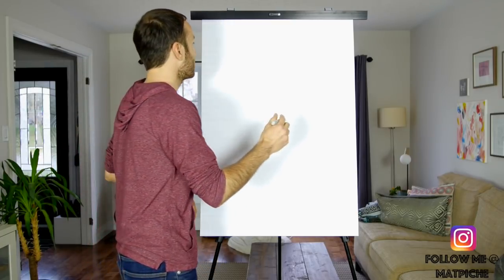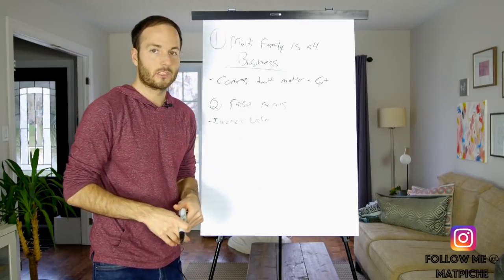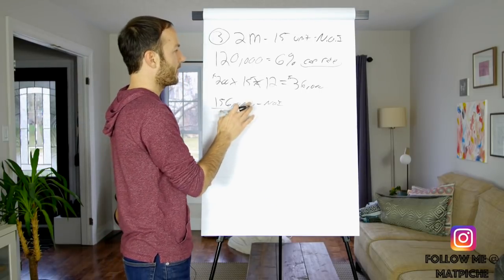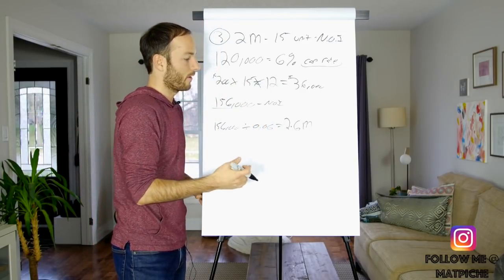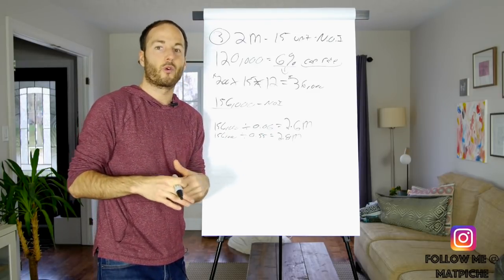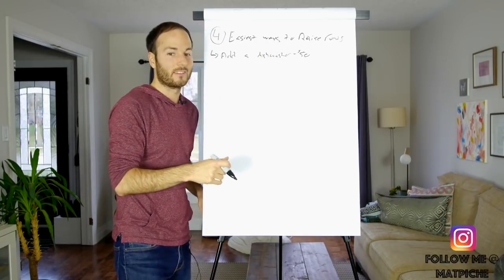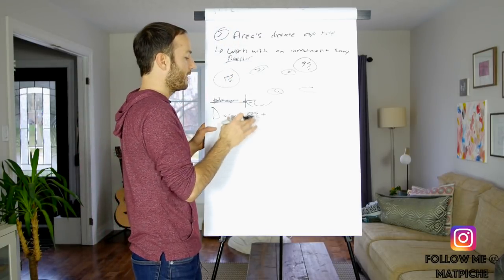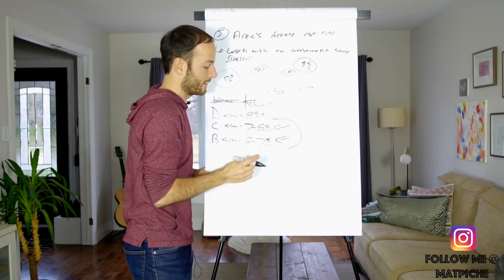Multi Family Real Estate Investing For Beginners: Part 2 (Advanced Lesson)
Investing in multi family buildings can be one of the safest assets for your money – and it should be no surprise that real estate investing creates more millionaires than ANY other business (multi family buildings specifically). But why should you invest in multi family buildings as opposed to the more common strategy of single family homes?

Investing in single family homes is without a doubt easier. The tenant quality is MUCH higher, it’s simpler to understand as we can all relate to a residential home, and it’s much more forgiving. If you happen to make a mistake on one of your properties, it’s unlikely that you’ll lose your shirt (and everything else you own!).

The game is played at a much smaller level – especially financially.

Now it’s not to say that investing in single family real estate is useless, far from it! These properties should definitely be a part of your portfolio as well!

They are your bread and butter.

Something you can rely on almost every month as the tenant quality is so much higher (caveat: that is if you’re investing in the right areas).

I personally own many single family rental properties, and I always will. As I said, they’re extremely reliable.

But the REAL money is made in multi family buildings, and that’s because it’s based purely business!
Multi Family Buildings Are Built On Fundamentals

The positive of investing in multi family buildings is that you’re working with other sophisticated investor’s (properties with 6 units or more, and especially 20 units+) who also bought on fundamentals.

Remember, multi family buildings are primarily valued based off of how much income the property generates – period!

Comparables and building condition/upgrades do play a part in valuation but it really comes down to income. For example, let’s say a 15 unit building is valued at $1,500,000 in Kitchener and it’s NET OPERATING income (rental income minus all expenses – not including mortgage payments) is $65,000 a year.

This would mean that the seller is valuing their property based on a 4.3% cap rate.

But let’s say that because you’re an expert (or because you’re working with an expert real estate agent that specializes with investors – that’s me!), that they know this building is in a “B class area” in Kitchener and the condition of the building would also place is it as a “B class”. Which means the cap rate should be 6% at most (every city AND neighborhood will have they’re own Cap Rates. Expert realtors know this!).

This means that you have to calculate your offer as such – $65,000 (net operating income) DIVIDE 0.06 = $1,083,333.33

This means that the MOST you’re willing to pay is $1,083,333.33

Remember, commercial lenders (6 units or more) DO NOT CARE that the seller wants 1.5M. And they DON’T CARE if you’re willing to pay 1.5M – all their lending you money on is based on a value of $1,083,333.33 – PERIOD!

*NEW FRUITFUL MARKETING BUSINESS LINK*
Step up your business and create your brand like a pro so that you can bring clients to you EXACTLY how Mat does: